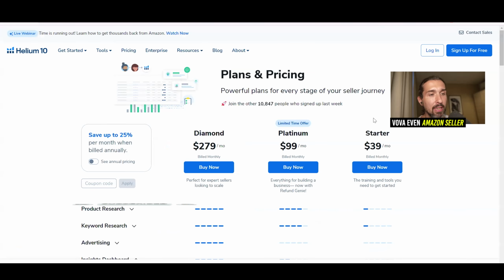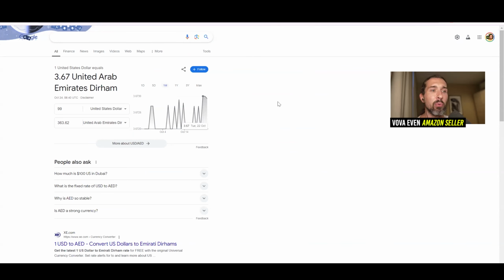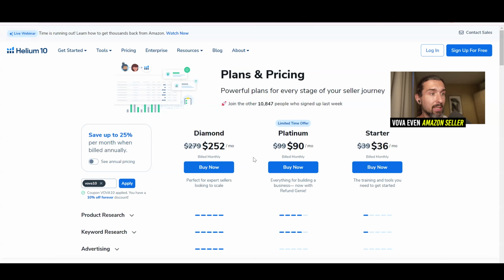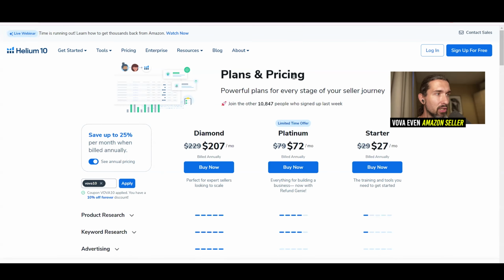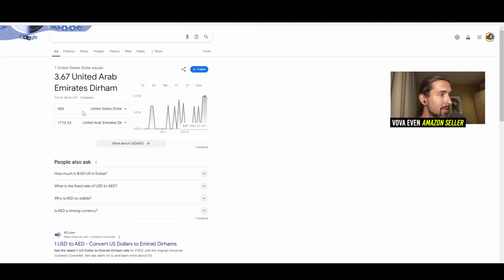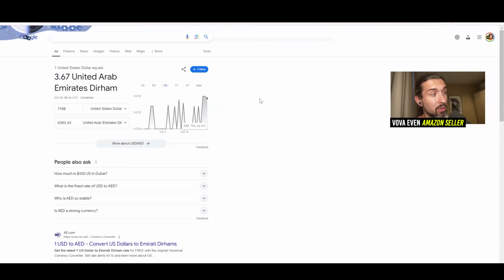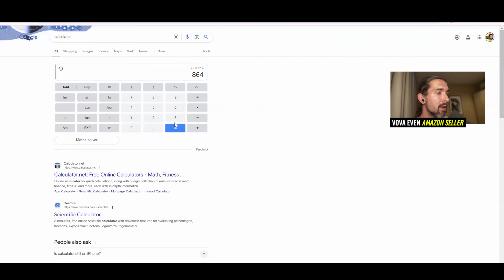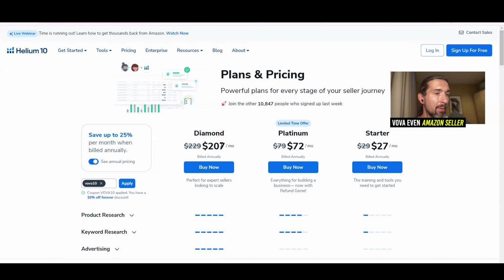Helium 10 UAE Price & Pricing Plans Review: Save Big On The Subscription Cost Per Month & Year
Discover my Helium 10 price & pricing review on Amazon UAE, Dubai, find the best value, and save big! We'll compare the monthly (per month) and annual (yearly) costs in United Arab Emirates dirhams for Helium 10's Starter, Platinum, and Diamond plans. الإمارات العربية المتحدة, برنامج هيليوم 10

Plus, check out our curated Helium 10 tutorials playlist with over 200 videos, featuring insights to make the most of UAE Helium 10’s tools for Amazon sellers in UAE  and beyond.

I've been an active Amazon seller since 2016, and on my channel, you’ll find comprehensive Helium 10 tutorials and walkthroughs that make it easier to grow your Amazon business. Whether you’re new to Helium 10 UAE or looking to upgrade, this guide covers everything you need to know to choose the right plan for your needs.

🕒 Time Stamps:

00:00 - Helium 10 price and pricing in UAE
00:05 - Best discounts and coupon codes for Helium 10 in UAE
00:18 - Helium 10 UAE free account free trial
00:32 - Helium 10 tutorials playlist
00:43 - My YouTube channel about Amazon FBA UAE and Amazon UAE Sales tools
01:09 - Helium 10 UAE Plans - Started Diamond and Platinum
01:46 - Helium 10 UAE Starter Plan Price
02:03 - Helium 10 UAE Platinum Plan Price
02:22 - Helium 10 UAE Diamond Plan Price
02:32 - Lifetime 10% off discount for UAE Helium 10 all plans
03:11 - 20% off discount for Helium 10 UAE for six months only for Platinum and Diamond
04:03 - Way to save even more on Helium 10 UAE
04:09 - Helium 10 UAE yearly plan price and pricing
04:50 - How much cost Helium 10 UAE yearly plan with a discount
04:59 - Helium 10 UAE Starter Plan yearly cost
05:35 - Is the Starter plan of Helium 10 good?
06:00 - Helium 10 UAE Platinum Plan yearly cost
07:10 - Helium 10 UAE Diamond Plan yearly cost
08:30 - Helium 10 all the best discounts for UAE
08:35 - Price and pricing in dirhams to dollar might change, but..
09:23 - Save big on Helium 10 UAE
09:25 - Free Account free trial of Helium 10 UAE

📌 Hashtags 📌